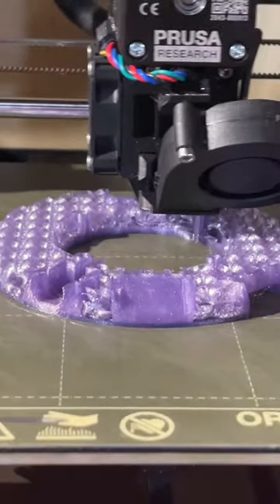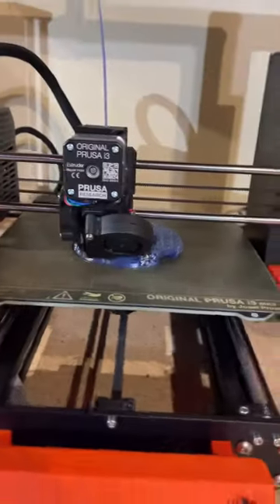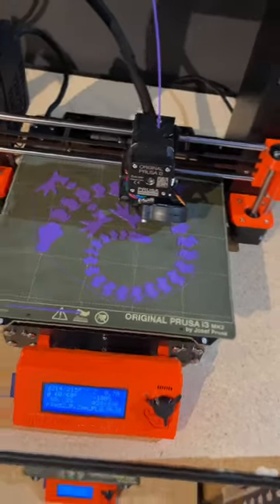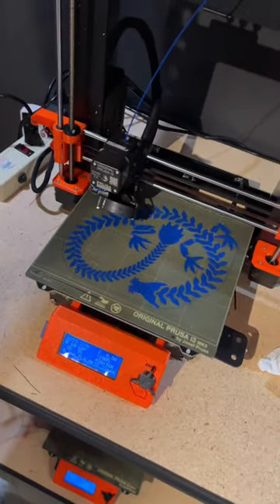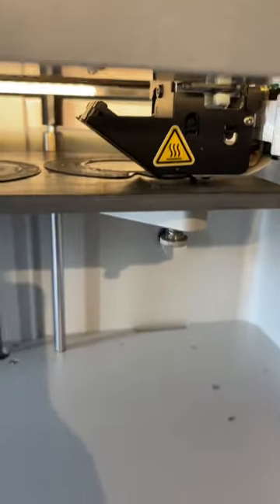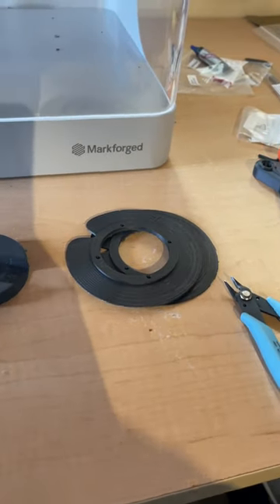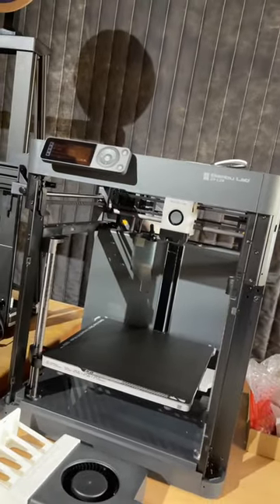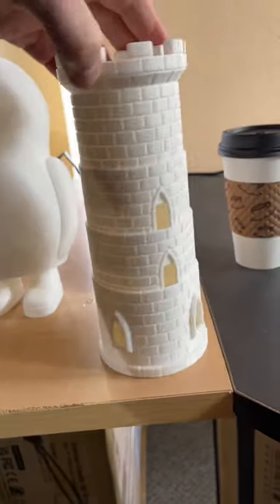Print Farm Visit